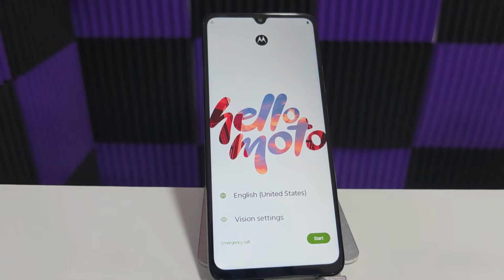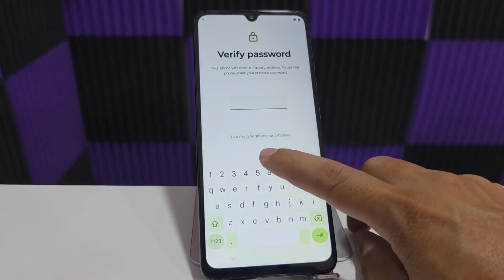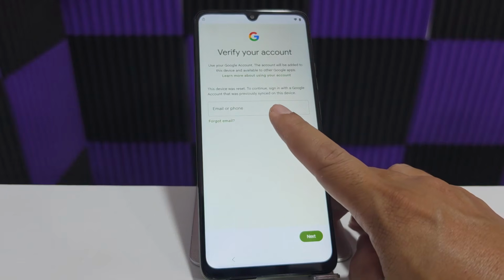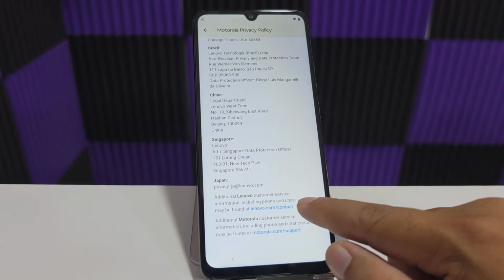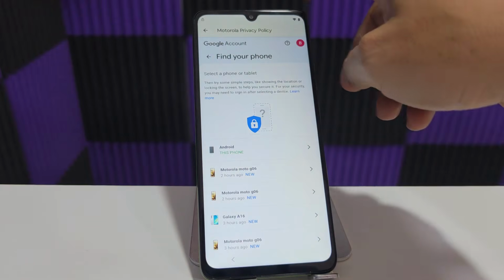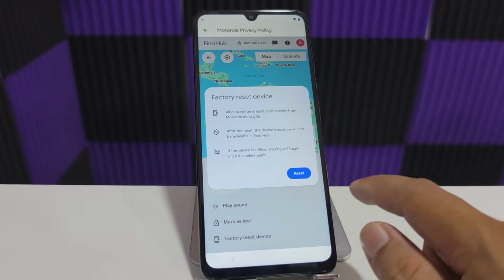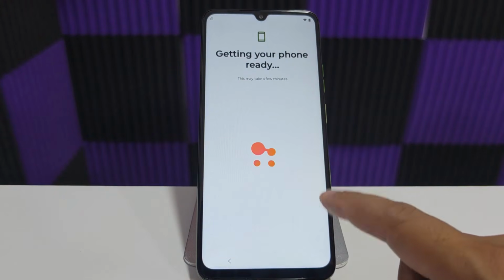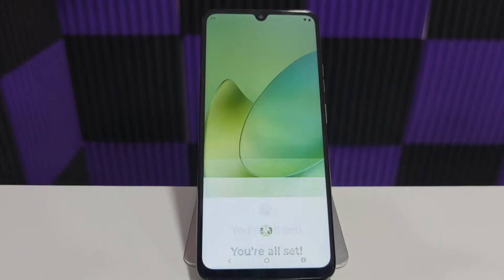Motorola FRP Bypass 2026 - Remove Google Account NO PC (New Method)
Learn how to perform a Motorola FRP bypass in 2026 without using a computer. This new method will guide you through the process of removing a Google account from your Motorola device. If you're looking to bypass the factory reset protection on your Motorola phone, this video is for you. We'll show you a step-by-step approach to remove the Google account associated with your device, all without needing a PC. This method is specifically designed for Motorola devices and is applicable in 2026, ensuring you can regain access to your phone even if you've forgotten your Google account credentials. By following the instructions outlined in this video, you'll be able to successfully bypass the FRP lock and start using your Motorola phone again. The process is straightforward and easy to follow, making it accessible to everyone. So, if you're struggling with a Google account lock on your Motorola device, watch this video to learn the new method for Motorola FRP bypass and remove the Google account without a PC.

1 NEW METHOD WITHOUT PC 2026 FRP

2 WITHOUT PC ANDROID 16-15-14 MOTOROLA

3  WITHOUT PC ANDROID 16-15-14 MOTOROLA

4 WITHOUT PC ANDROID 16-15-14 MOTOROLA

5 👌3 METHOD WITHOUT PC